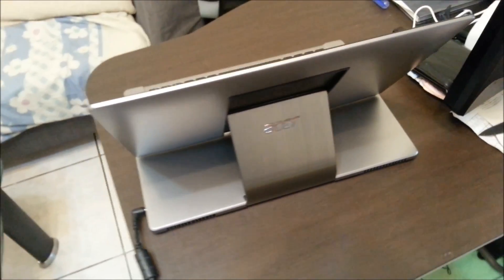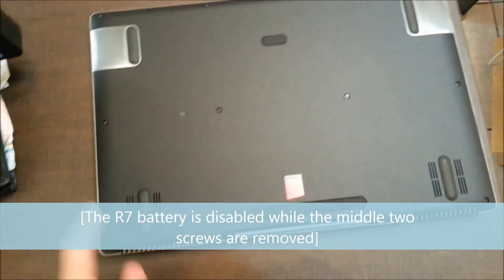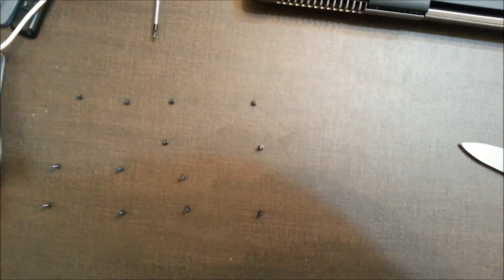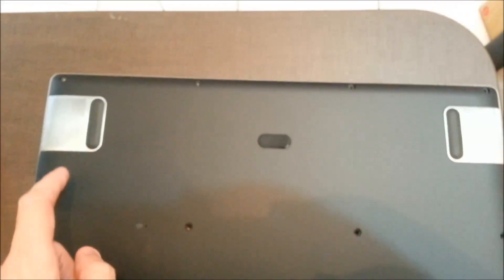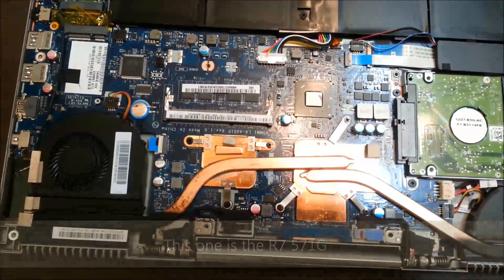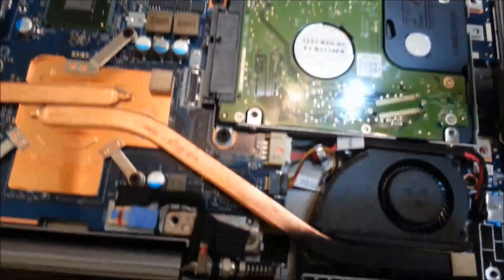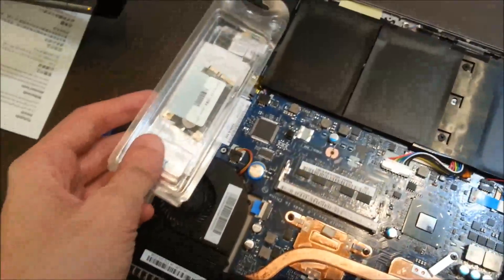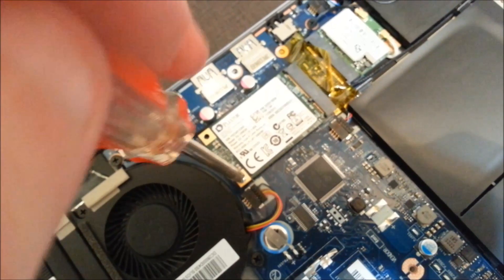Acer R7 Opening to Upgrade the HDD SSD RAM MSATA on Aspire R7 571 571G 572 572G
Youtube didn't seem to already have one, so this is a quick video to show how to remove the screws on the Acer Aspire R7 (571, 571G, 572 and 572G) so you can install an MSATA SSD, new HDD or SSD, or add some RAM.